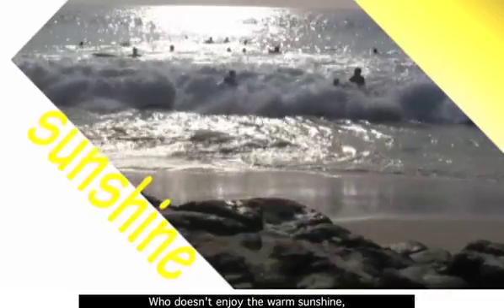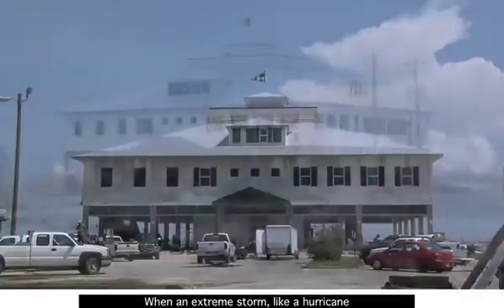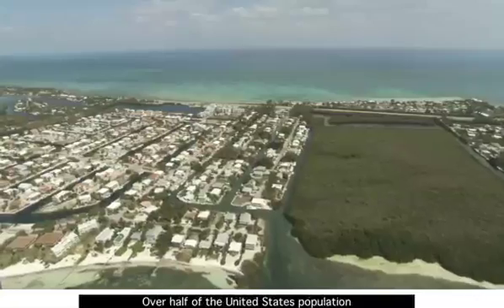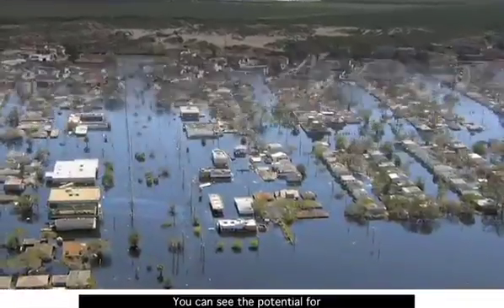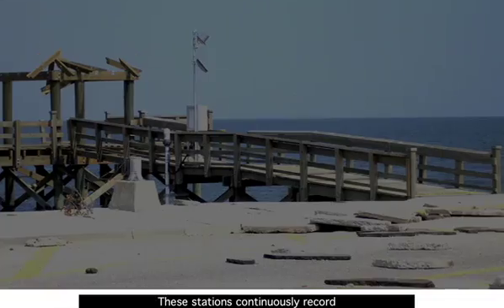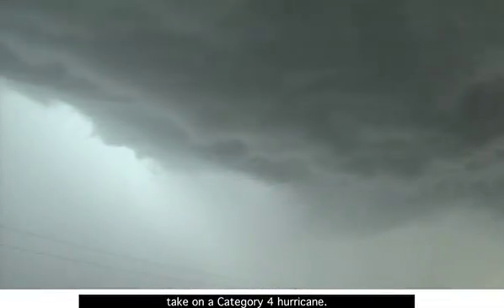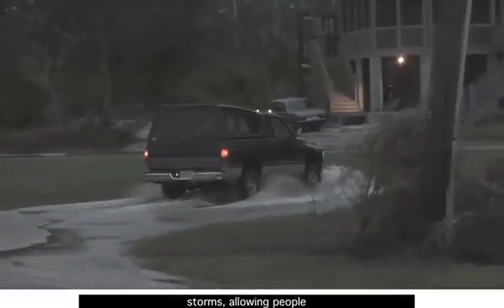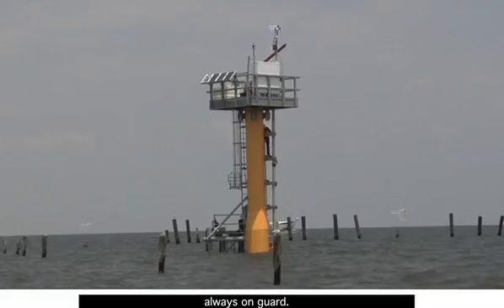Storm Surge Waves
Credit: NOAA / PMEL / Center for Tsunami Research